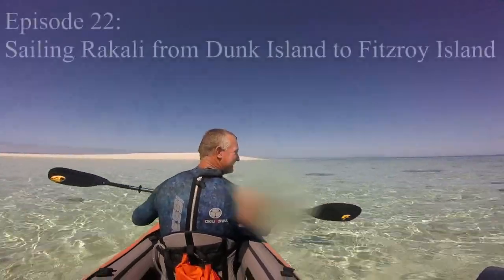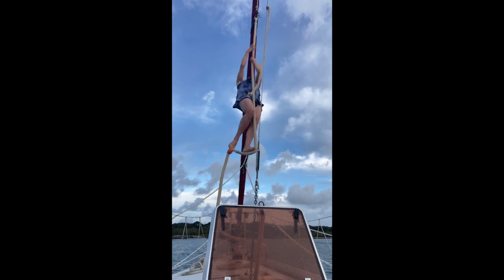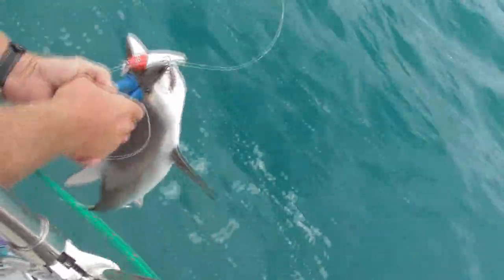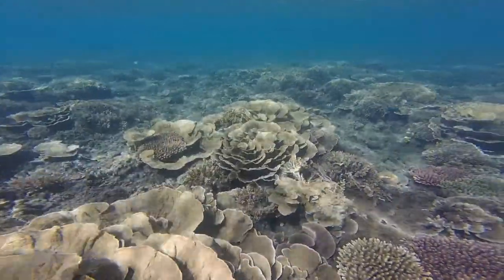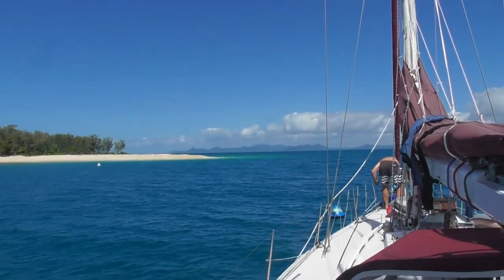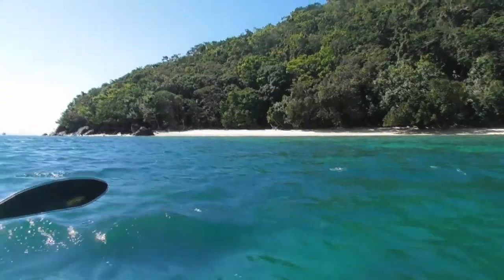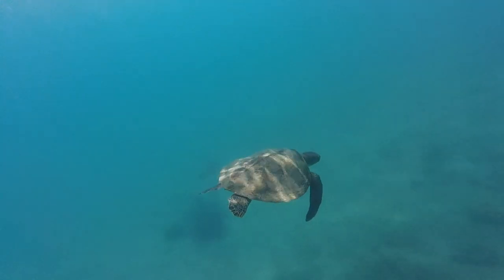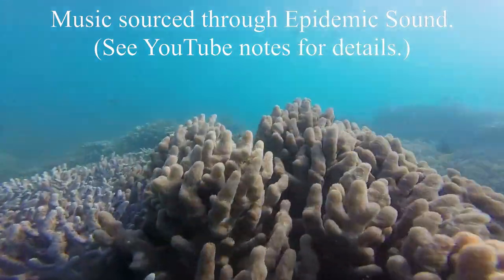Ep. 22: Sailing Rakali from Dunk Island to Fitzroy Island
While pulling up a well dug in anchor in big swell, our anchor windlass shaft bent! In this episode Steve deals with that issue at beautiful Dunk Island. We then sail to Mourilyan, to the Frankland Group and finally to Fitzroy Island, where we will soon be joined by my sister, brother-in-law, and nephew.
This episode includes more fixing things in beautiful places, some aerial rope, a sad shark (sorry, shark!!), island hopping, beautiful fish, and some relaxed turtles.

Track details will be added very soon!